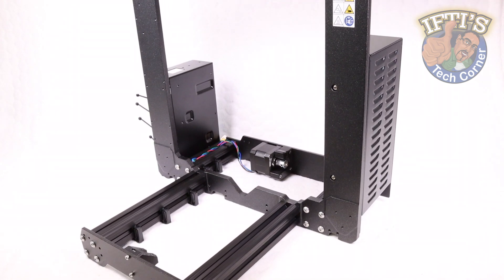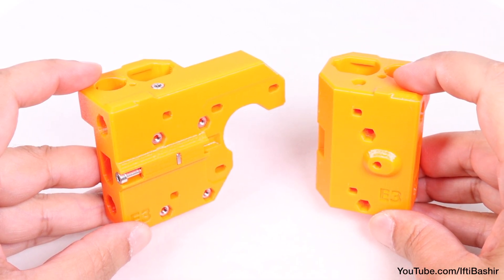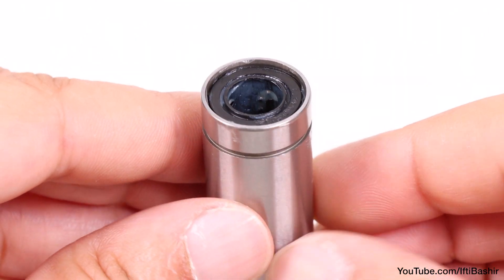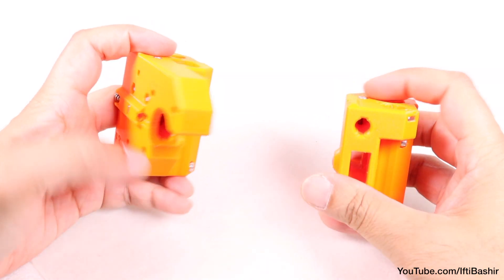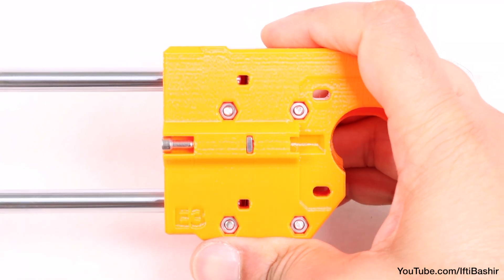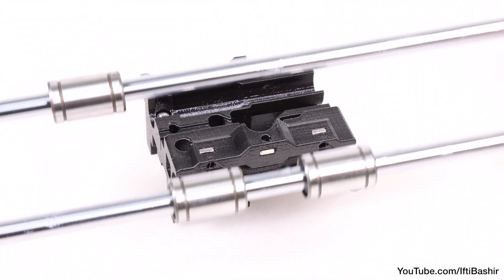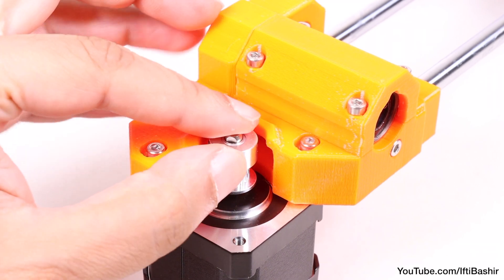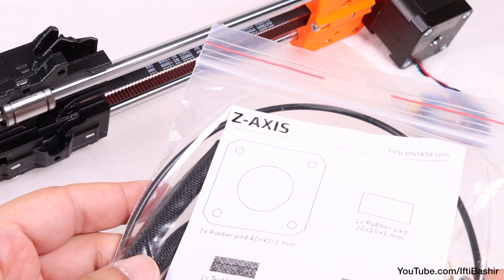#03 Original PRUSA MK4 Kit : Full Step-By-Step BUILD GUIDE - X Axis & Carriage Assembly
Complete Step-By-Step build guide for the Original Prusa MK4 3D Printer!

Looking to purchase your own Prusa MK4? Please use our link and earn some free reward points towards future Prusa purchases!